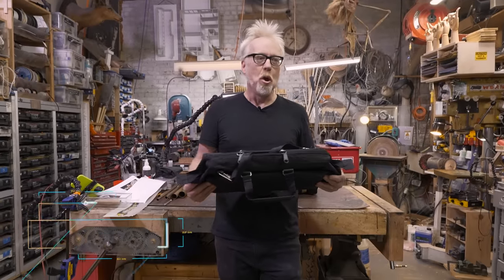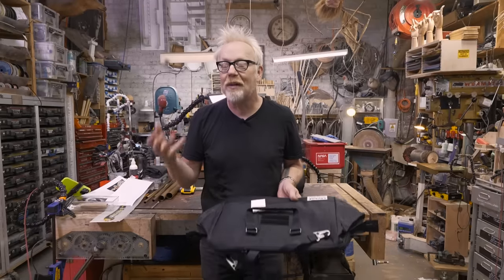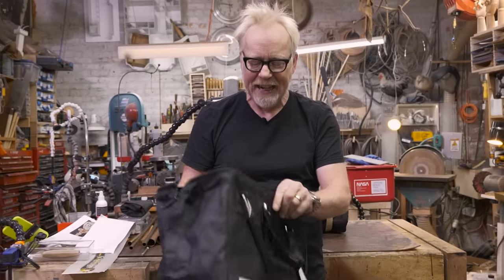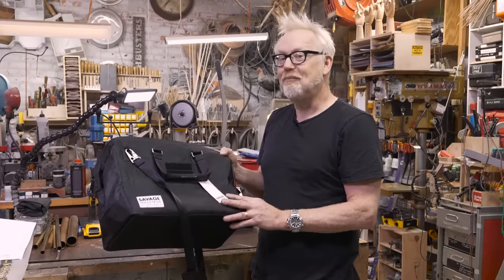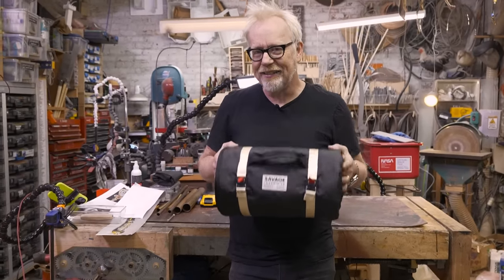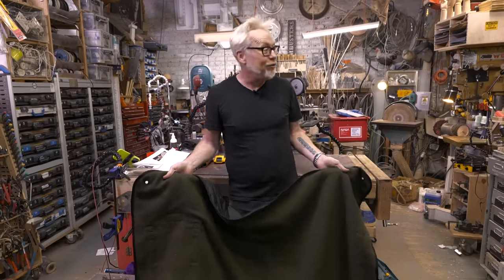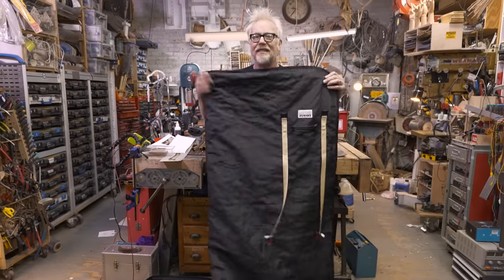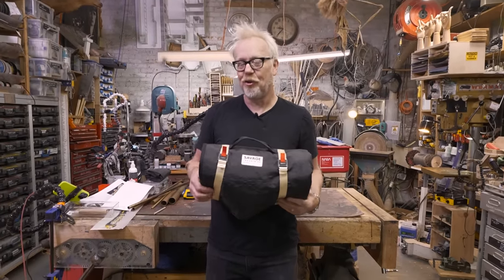Introducing the Savage Industries Bedroll!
Just in time for the holidays, Adam's Savage Industries line is debuting new products, including a new EDC, a bedroll (harkening back to Adam's Space Cowboys days), new pouches, signed patches, signed aprons and more!